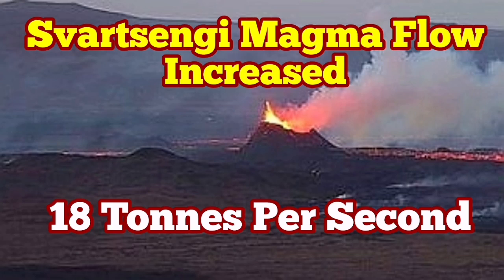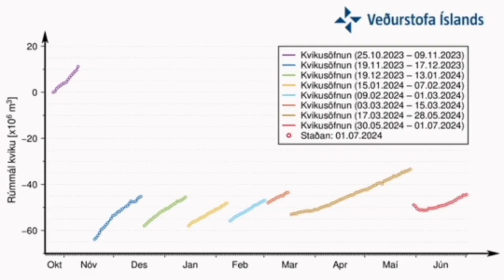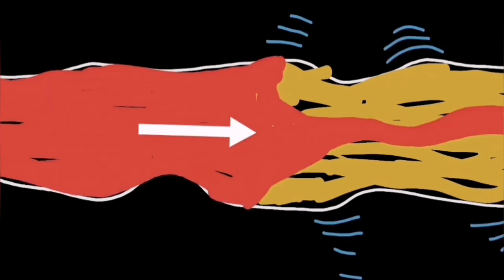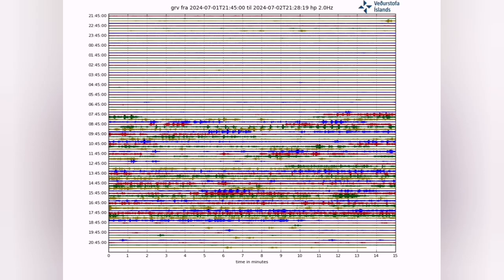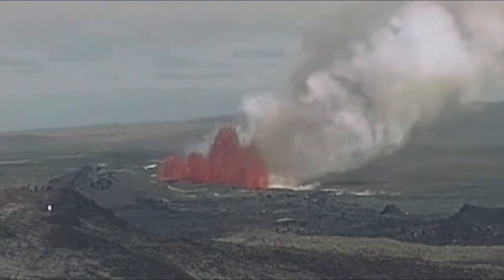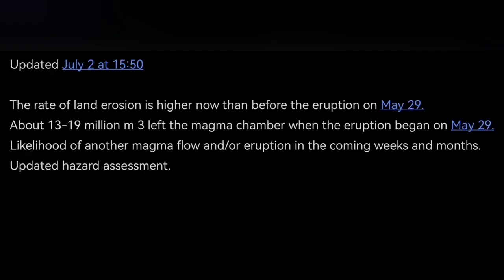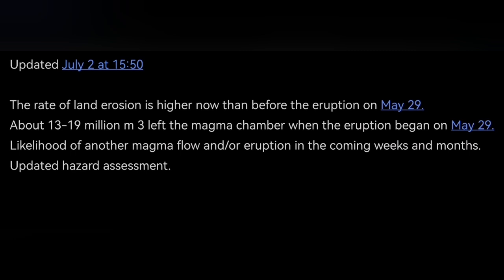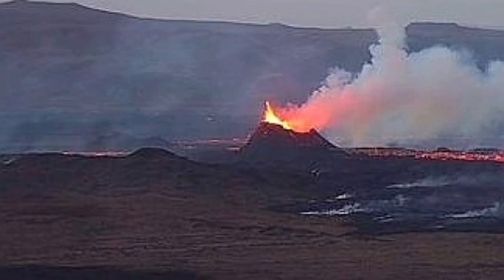IMO Update(2/7/2024): Svartsengi Magma Flow More Than Previous Eruption, Iceland Volcano Eruption